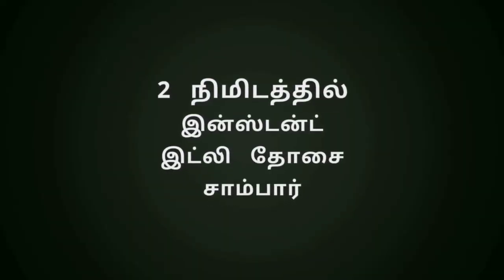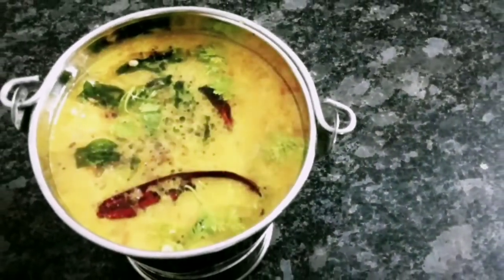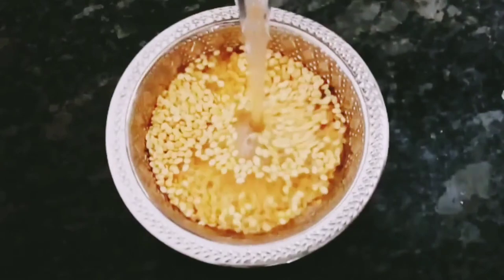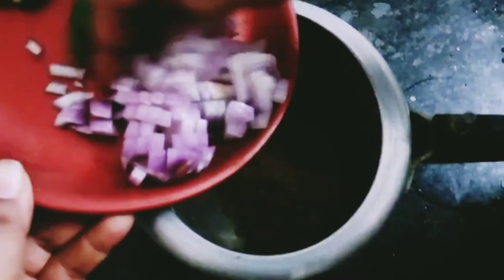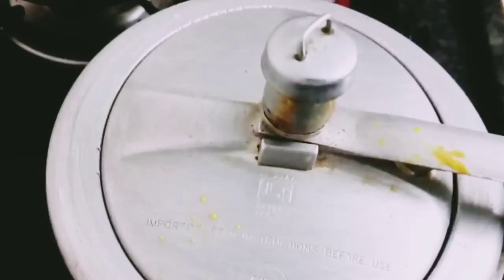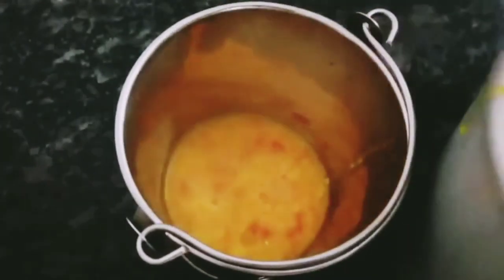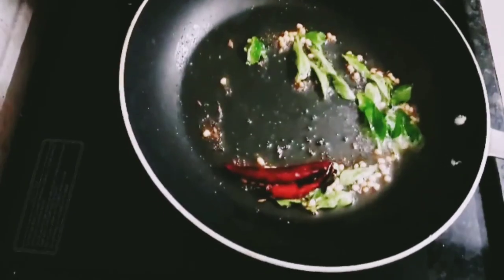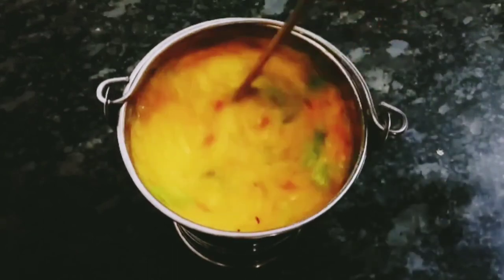இட்லி தோசைக்கு 2 நிமிடத்தில் சாம்பார்IdlyDosaInstantSambar Instant Sambar Receipe#Mystyle Cooking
இட்லி தோசைக்கு 2 நிமிடத்தில் சாம்பார் / Idly Dosa Sambar / Instant Sambar Receipe in Tamil